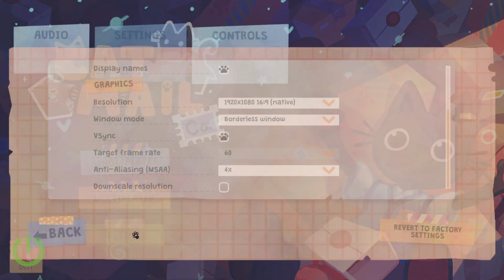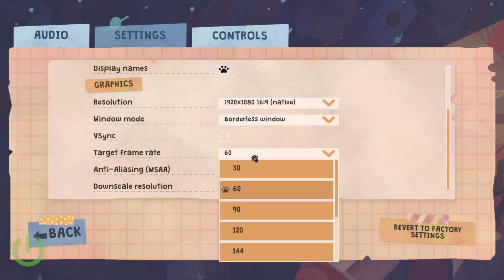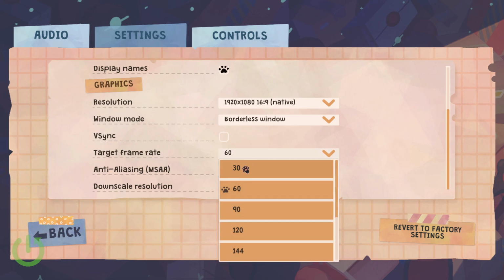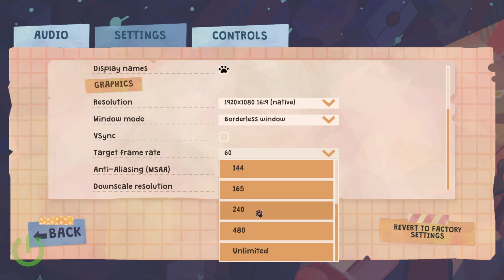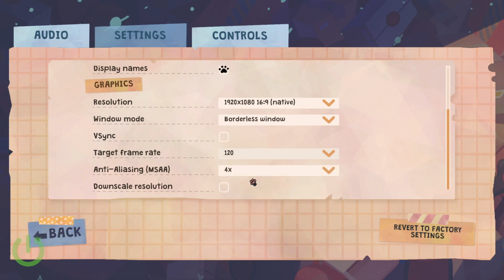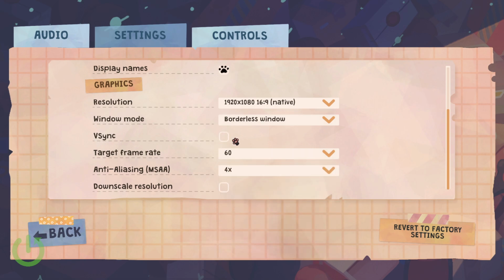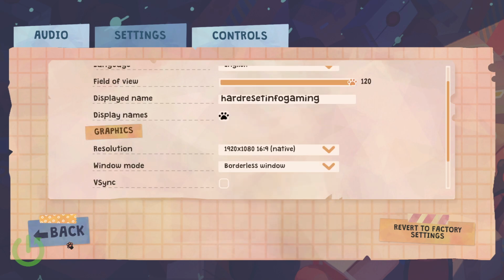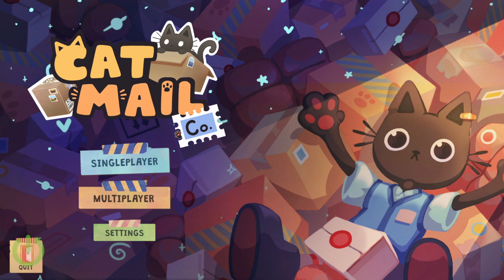Cat Mail Co. - How to Change the Max Framerate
In this short video you'll learn how to change the maximum framerate in Cat Mail Co. on PC. We show where to find the target framerate setting, explain why it may be grayed out (VSync is enabled), and how to disable VSync so you can pick 30, 60, 90, 120, 144, 165, 240, 480 or unlimited. Follow these clear steps to choose the best FPS limit for your monitor and PC and understand how enabling VSync will lock the game to your display refresh rate.

How to change the max framerate in Cat Mail Co.?
How to disable VSync in Cat Mail Co. to unlock target framerate?
What is the best framerate setting for Cat Mail Co. on PC?

0:00 Intro
0:06 Open Settings
0:12 Go to Settings → Graphics → Target Framerate
0:22 Disable VSync to unlock the target framerate option
0:27 Choose 30 / 60 / 90 / 120 / 144 / 165 / 240 / 480 / Unlimited
0:57 Note: Enabling VSync will force the game to match your monitor's refresh rate
1:11 Press Back — changes save automatically
1:19 End — thanks for watching (like, comment, subscribe)